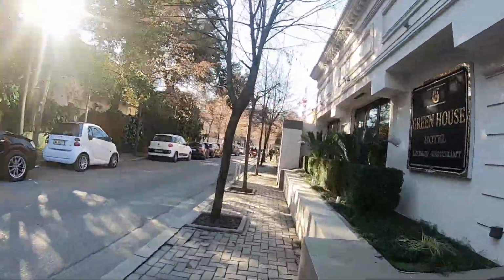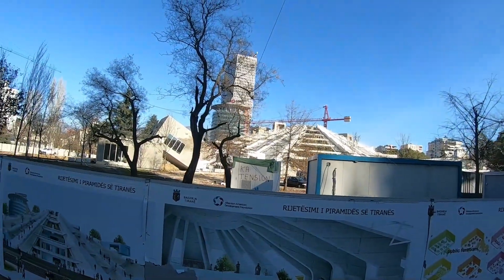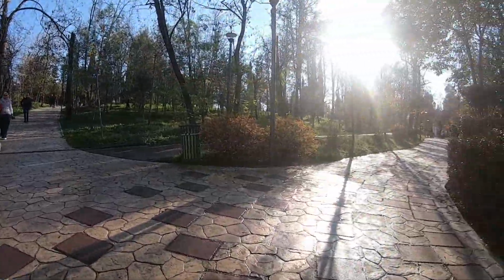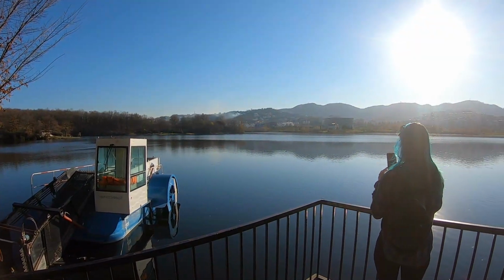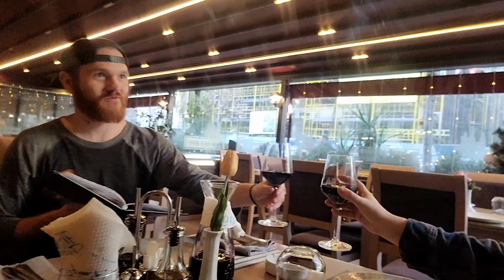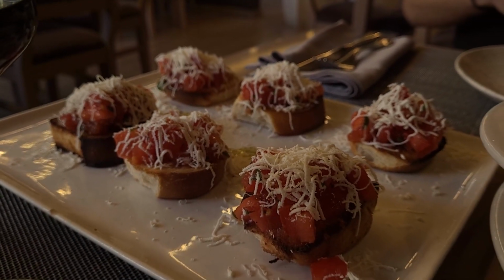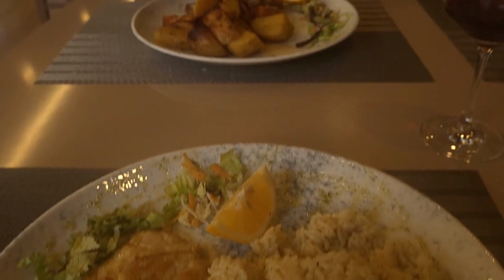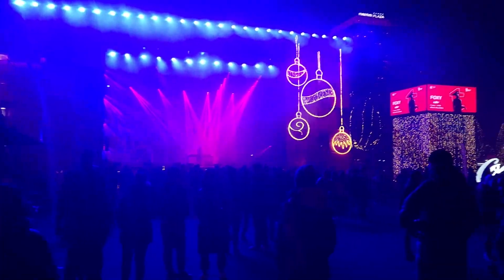Tirana, Albania // A Different Experience..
Hey ASightToSee'ers!
Welcome To The First Episode Of The Balkan Series! We Are Starting Out In Tirana, Albania! WOW. I Saw Quite A Few Things In This City That I've Never Seen Before. It Is Really Quite Different Then The Other Parts Of Europe That I've Seen! I'm Super Excited To See Where This Journey Takes Me And I Hope You're Just As Excited As I Am To Follow Along!

Filmed On GoPro Hero 7 And Samsung Galaxy S20

Edited On Adobe Premier Pro